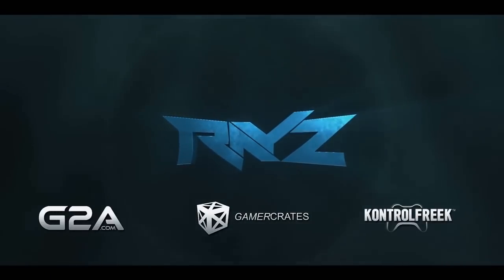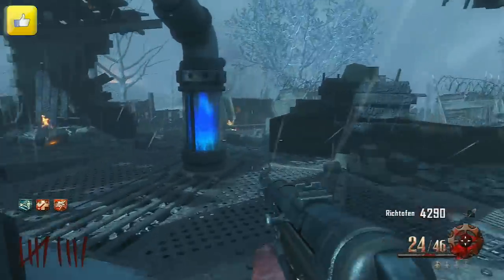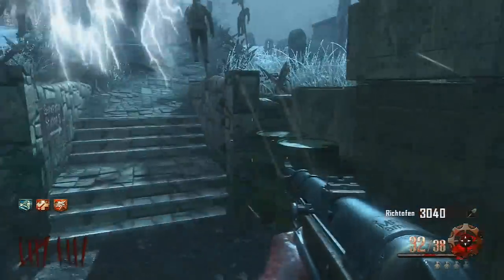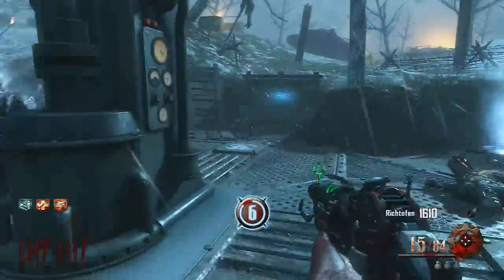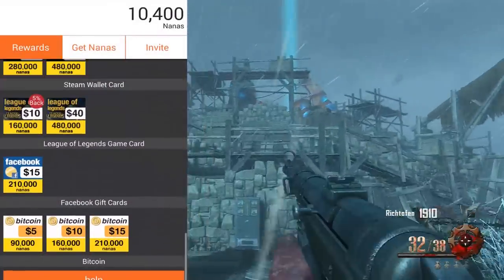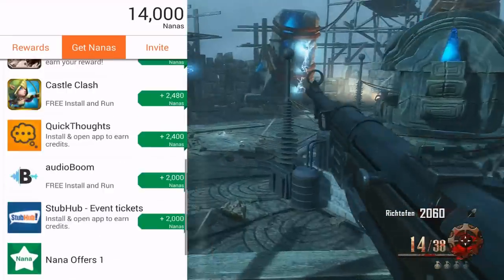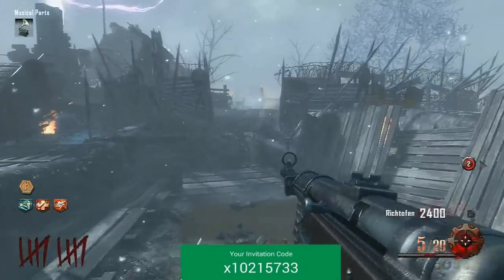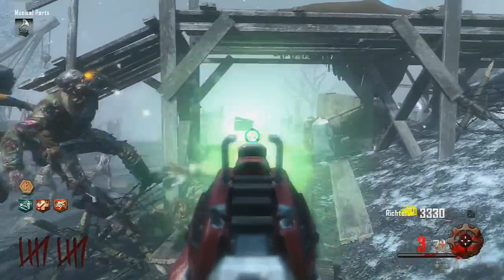Huge COD Zombies DLC Giveaway! Get FREE Call of Duty Zombies DLC For Any Platform Using Appnana!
on your iOS device
    and Search "AppNana" on Google Play Store to get AppNana on Android phone.
2) Sign up!
4) Once you have 15,000 Nanas, use the code "x10215733" to get free Nanas!

- OGXRAYZ